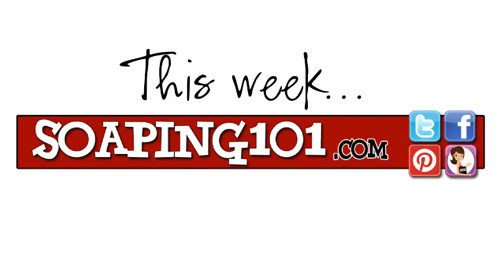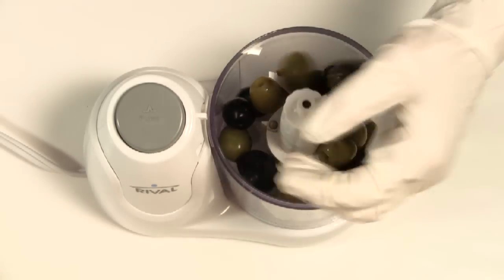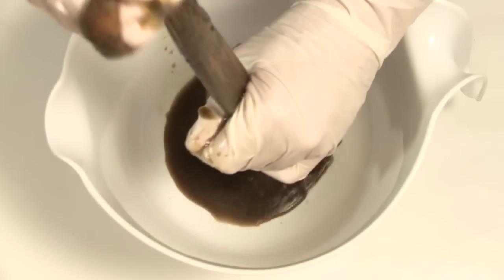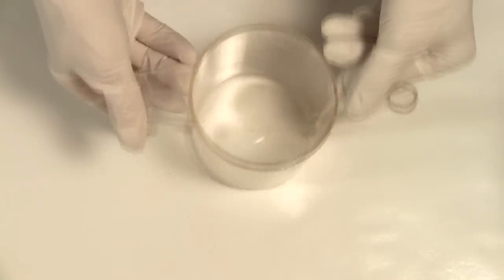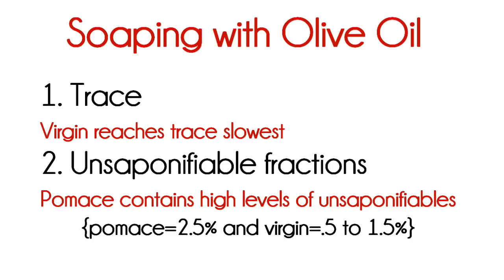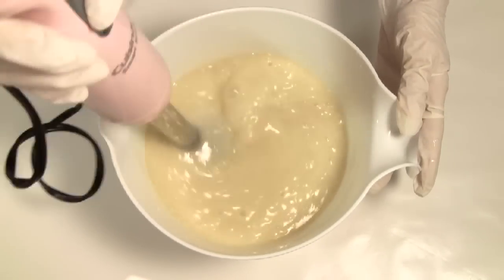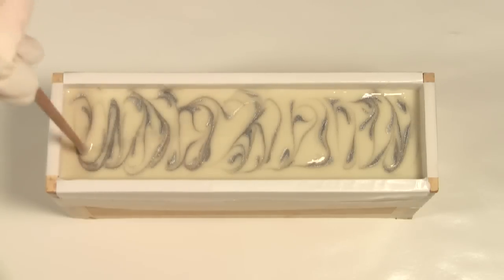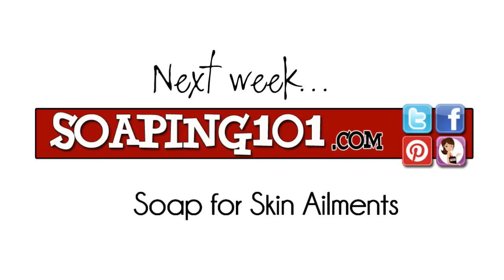How to Make Castile Soap {100% pure olive oil) | Soaping101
Season 2 Week 4 of Soaping101 and we are making pure olive oil soaps.